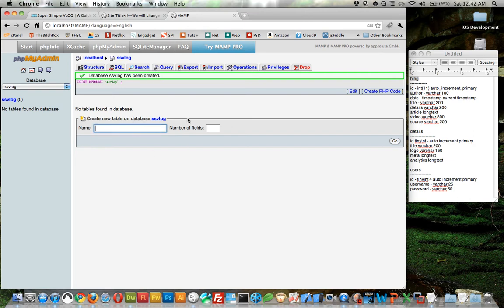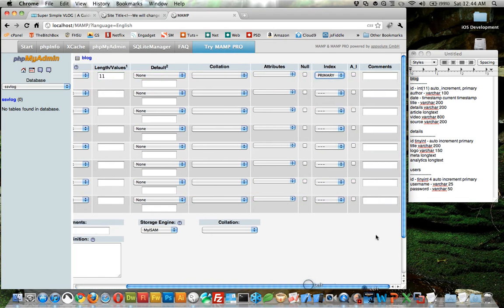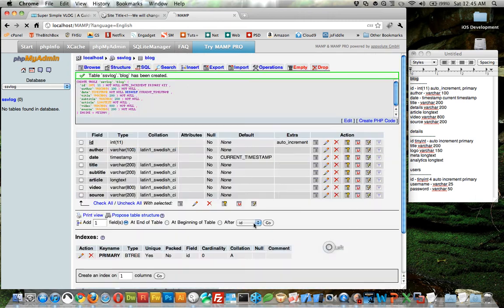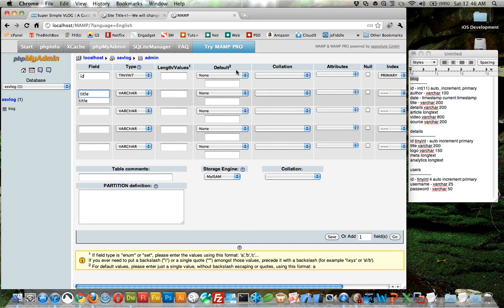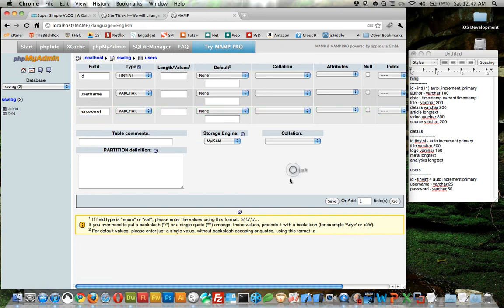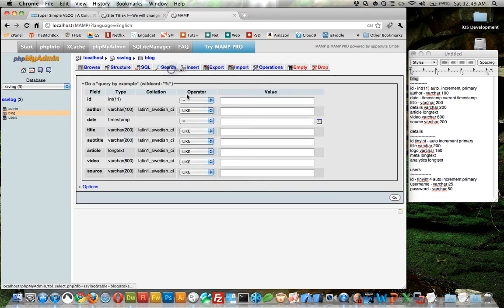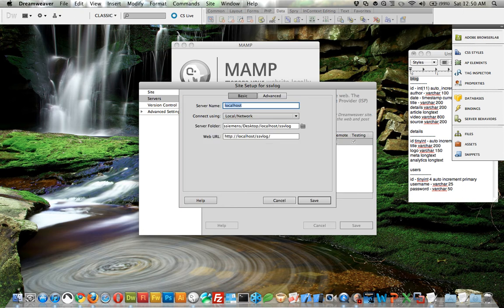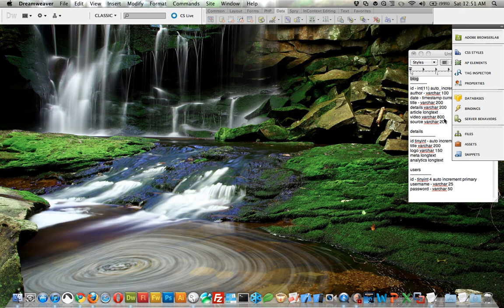Lesson #5: phpMyAdmin Database Setup & Connecting with Dreamweaver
In this lesson we create our three tables within our database, and we connect to our database with Dreamweaver.